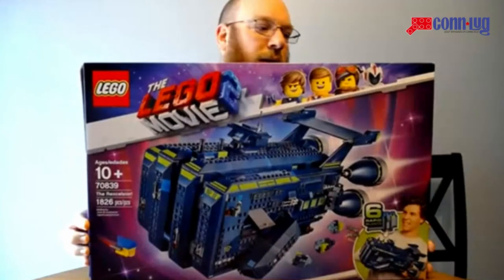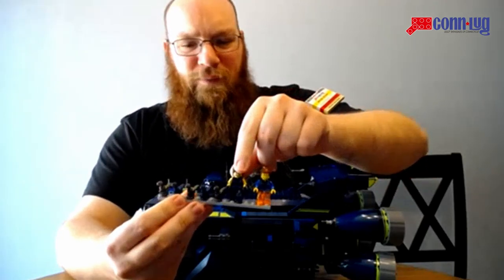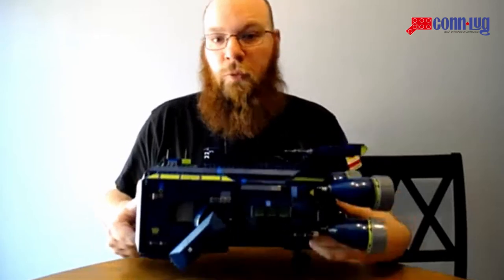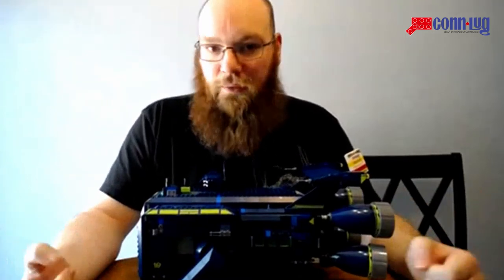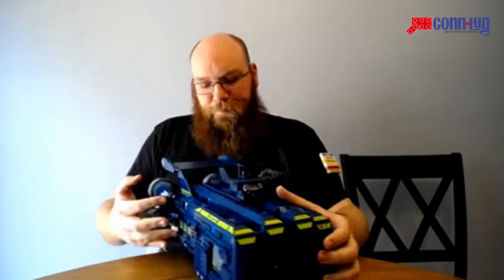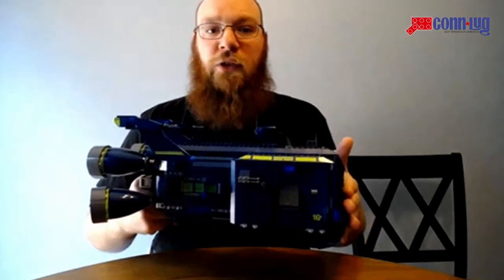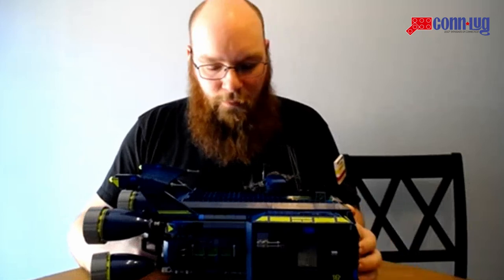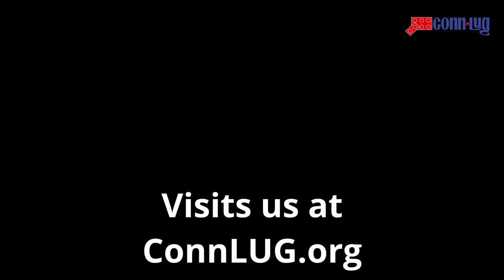LEGO Movie 2 Rexcelsior Set Review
LEGO Movie 2 Rexcelsior Set Review by Brian during our monthly ConnLUG meeting in May 2020. LEGO Set 70839

ConnLUG is a Recognized LEGO User Group made up of adult fans of LEGO (AFOLs) and teen fans of LEGO (TFOLs) with an age restriction of 13+.  We hold monthly meetings in Hartford and gather together in various locations in Connecticut in between to share set reviews, MOCs, drafts, build challenges, and much more...

Currently gathering online in Teams & Discord during the quarantine time period.